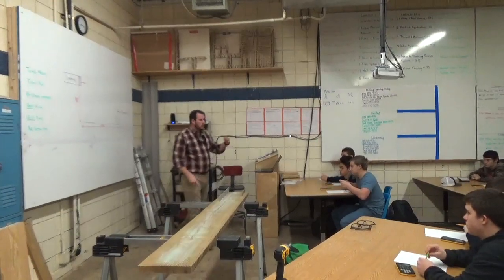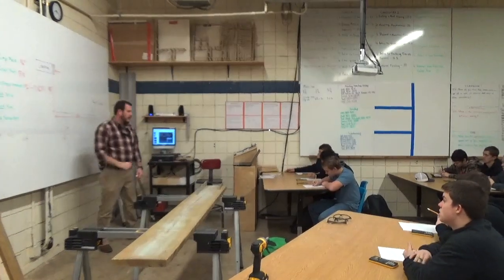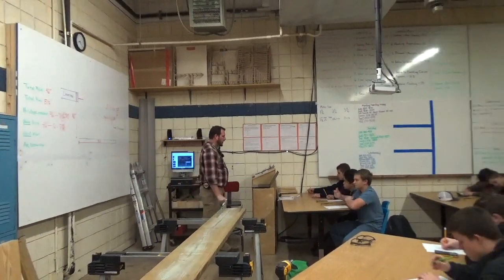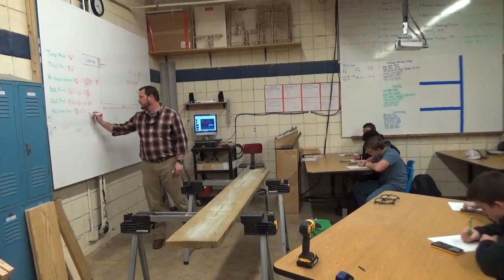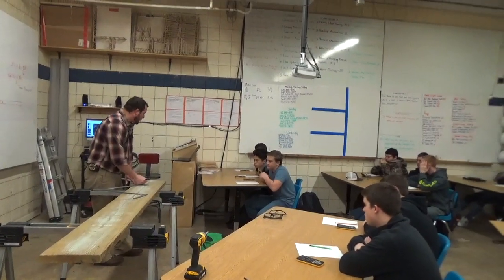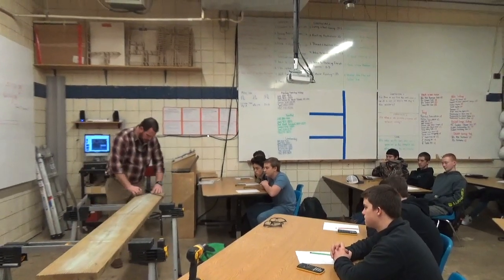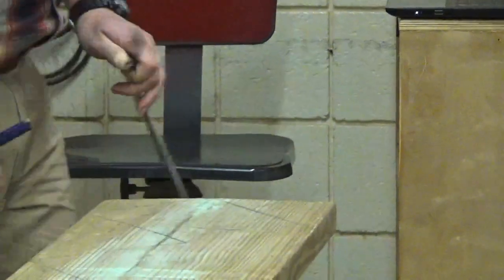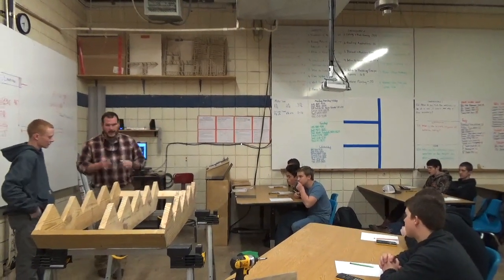Calc & Laying Out Stairs Side Angle